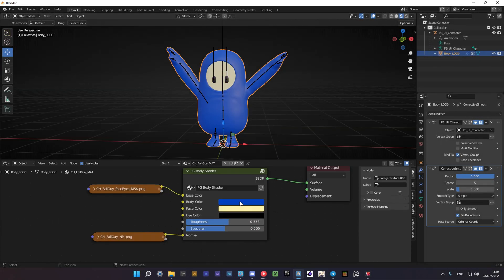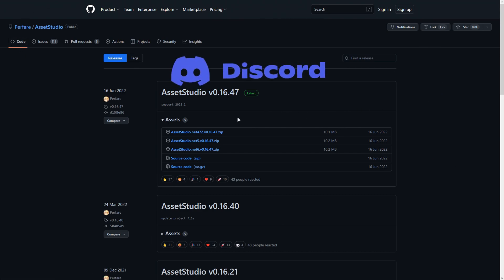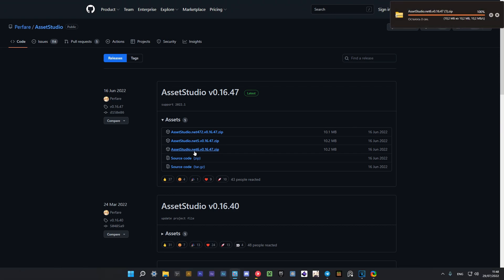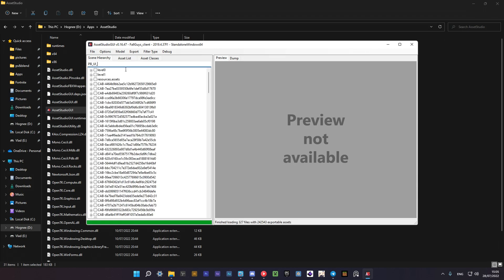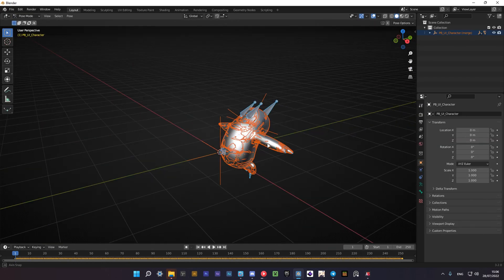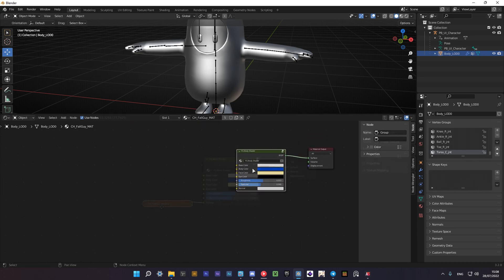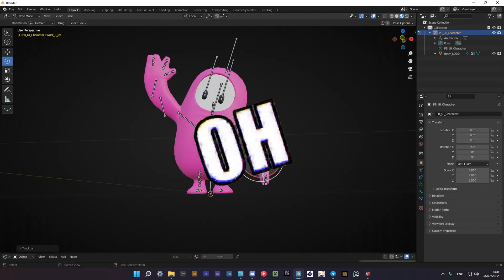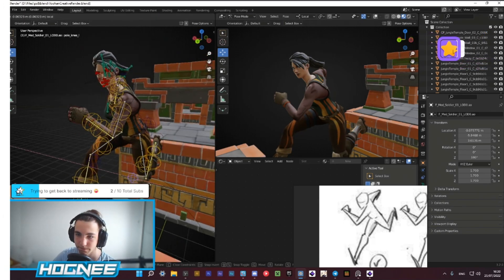How to PORT Fall Guys Characters into BLENDER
Wassup Guys! In this video I'll teach you to port models from Fall Guys into Blender! To do this, you will need an app called AssetStudio. Watch the video to find out more!

➤ Thumbnail by 🏆
Me :)

➤ Chapters ⌚
00:00 Intro
00:17: Download the App
00:45 How to port
1:17 Import to Blender
1:32 How to texture the Model
2:02 Showcase and Ending

➤  Music Credits 🔎
Music from Uppbeat (free for Creators!):